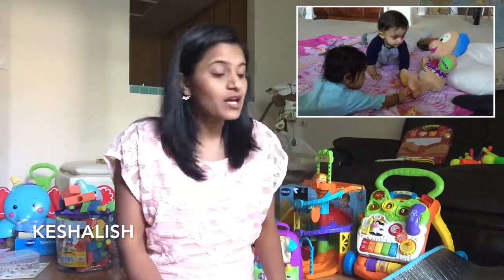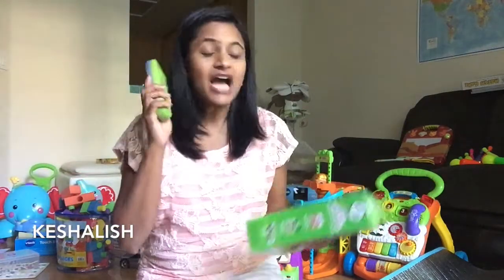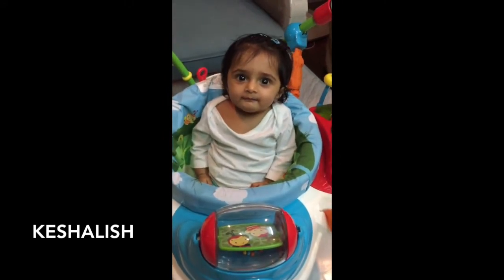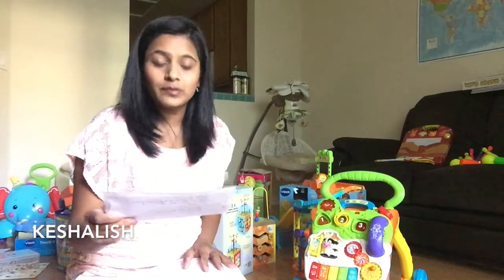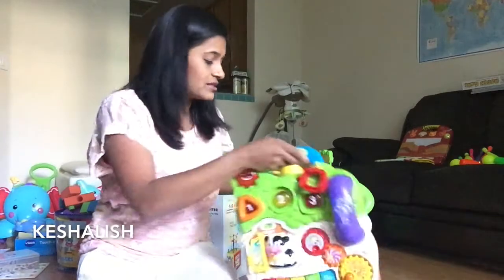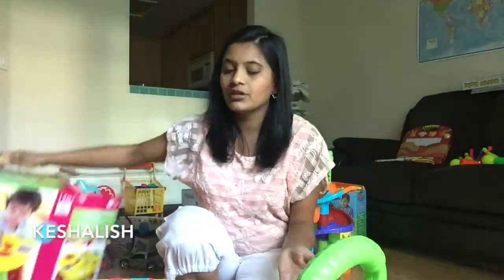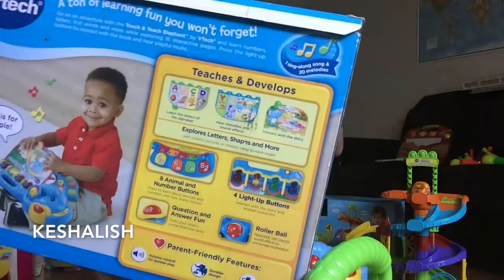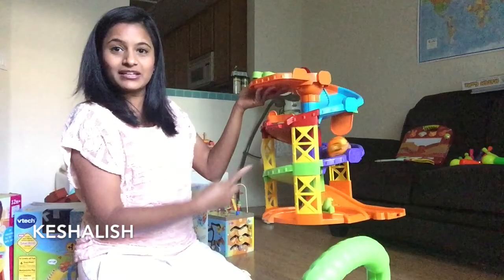Toys for Kids (Newborn to 12 months) | Toys for Infants to Toddlers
Hi! In this video I'm sharing some toy suggestions for kids from birth to 12 months of age.
● Baby Einstein Take Along Tunes Musical Toy
● Tiny Love Gymini Super Deluxe Activity Gym Play Mat
● Fisher-Price Laugh & Learn Smart Stages Puppy (newer version)
● LeapFrog Scout's Learning Lights Remote
● Fisher-Price Brilliant Basics Stack & Roll Cups
● VTech Sit-to-Stand Learning Walker
● VTech Sit-To-Stand Ultimate Alphabet Train [I didn't buy this for them but my kids loved it at all our friends' places, and it's great for pretend play too]
● VTech Touch and Teach Elephant Book
● VTech Touch & Teach Word Book
● LeapFrog AlphaPup
More toys and more suggestions and more details and anything else I forgot to record on camera are here in these links --
1) Newborn to 5 months and up